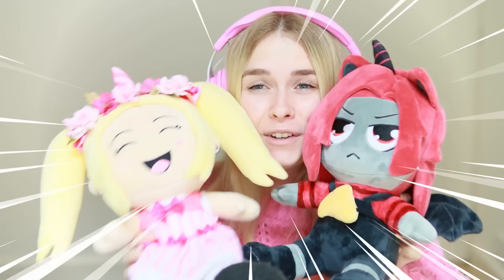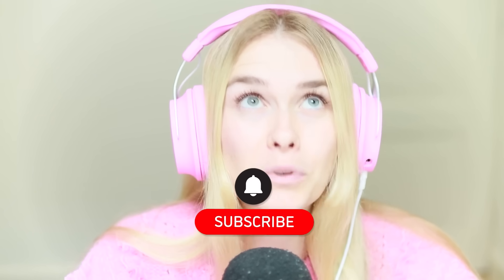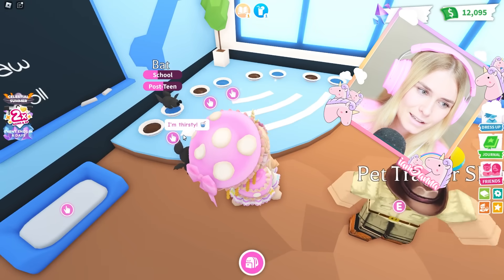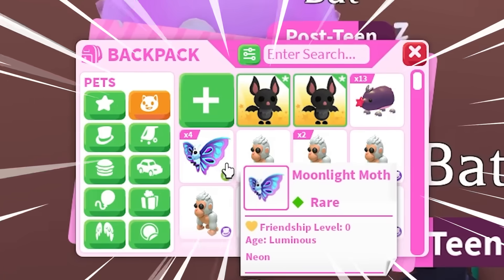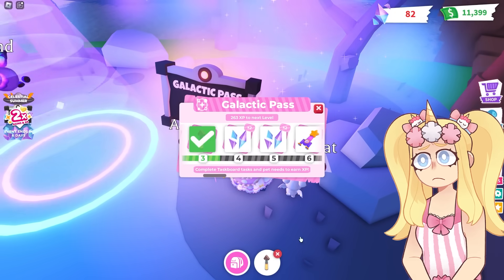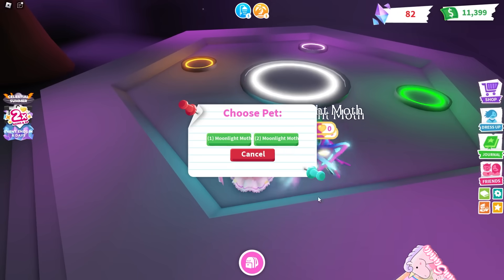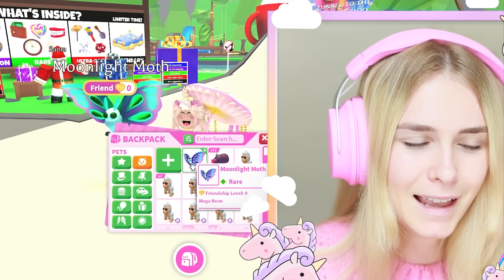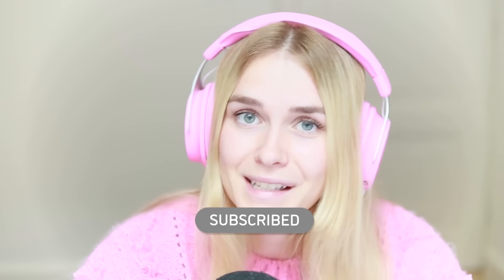*NEW* MEGA NEON Moonlight Moth In Adopt Me! (Roblox)